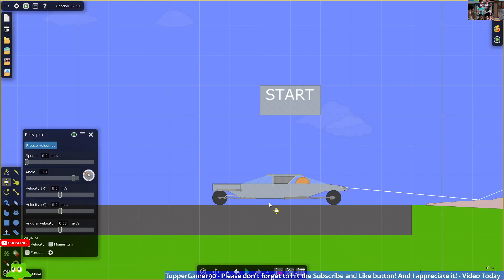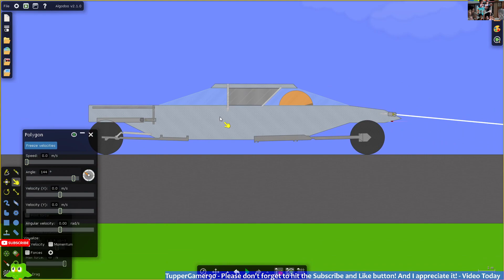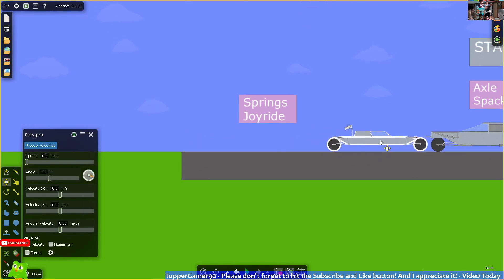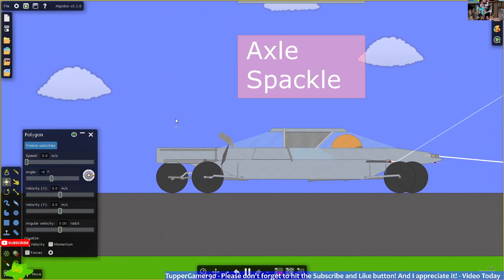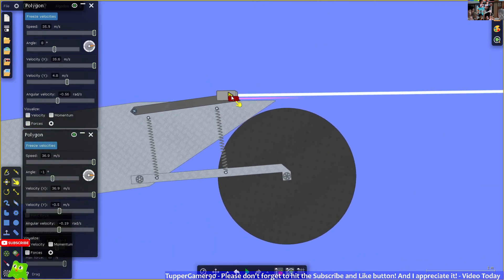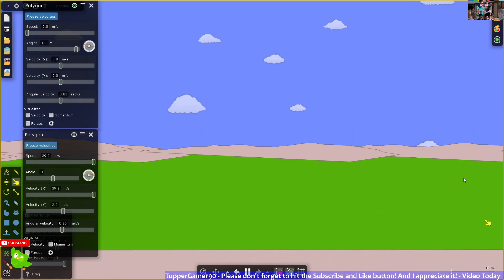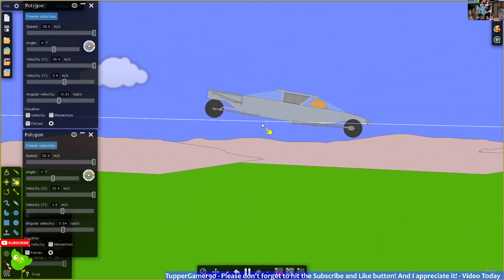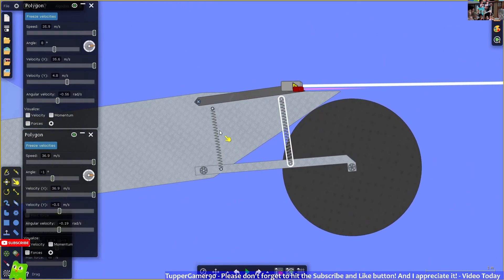Attempting to make a Car Race! Algodoo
Tupper is back in this video today where he will try to make a car race where he races between two car on automatic mode. Will he suceed?